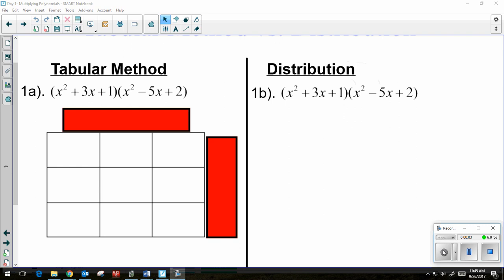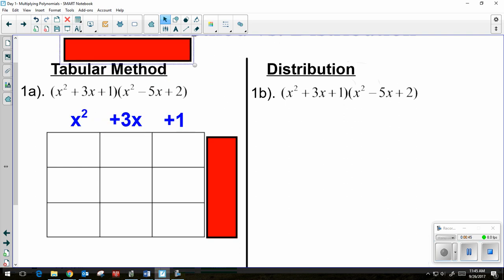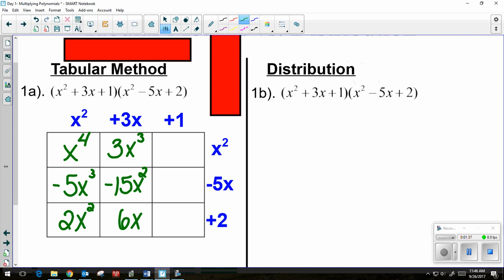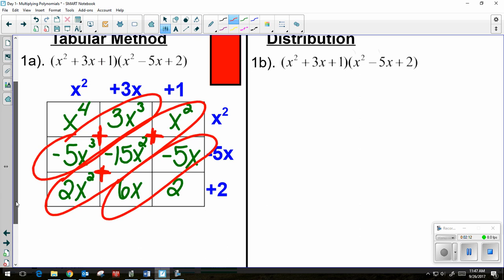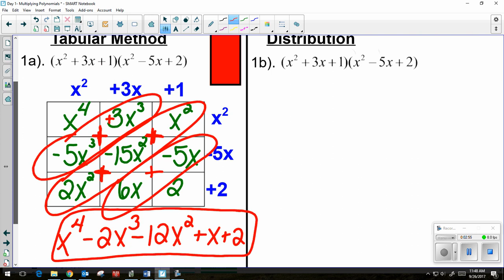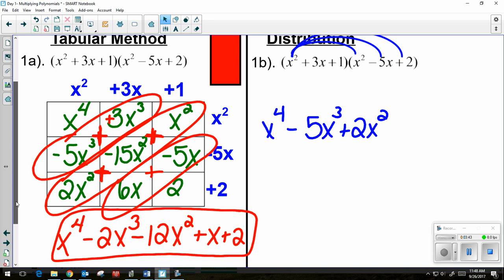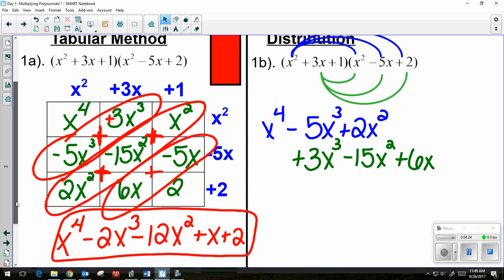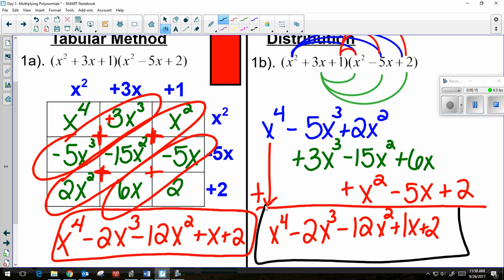Multiplying Polynomials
Learn how to multiply polynomials using distribution and the tabular method (box method).  This video shows one example of a trinomial times a trinomial using both methods.